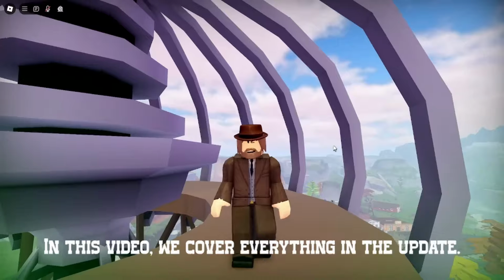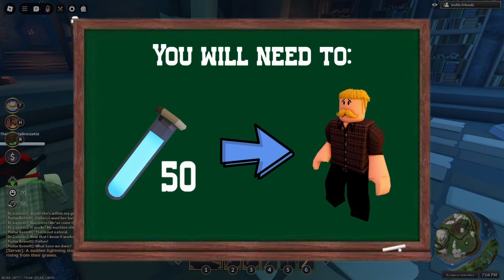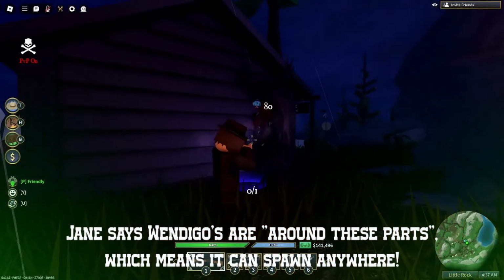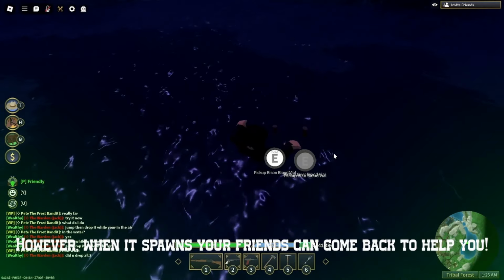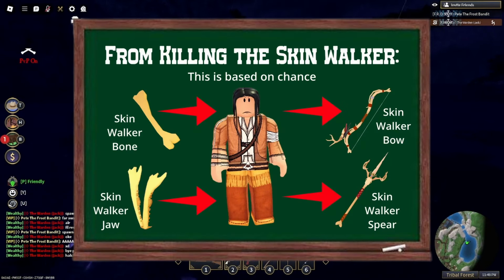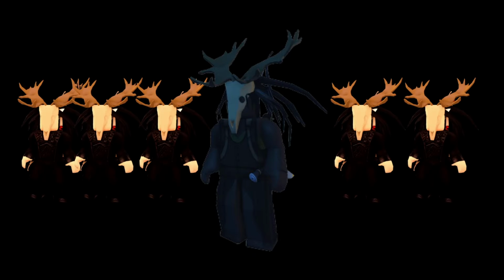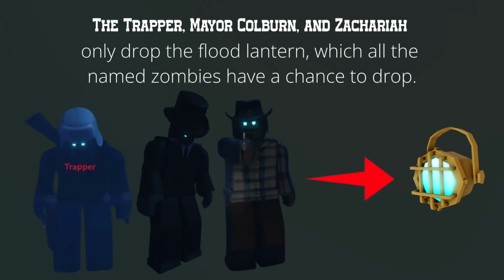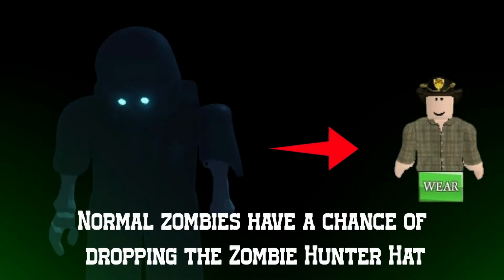Ultimate Guide to UNDEAD LEGENDS! (The Wild West Roblox)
Spooky Event!! 💀👻

Chapters:
00:00 Intro
00:21 Doctor Lazarus
01:27 Wendigo
02:25 Skin Walker
04:01 Jane
04:26 First Lady
05:01 The Marauder
05:48 Zombies
06:37 Outro